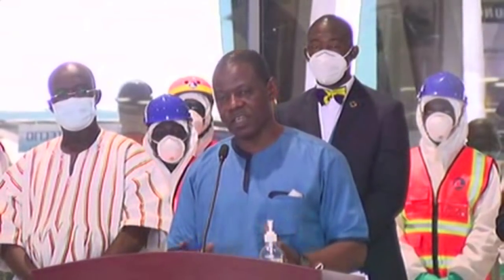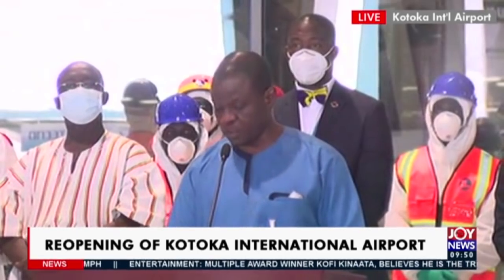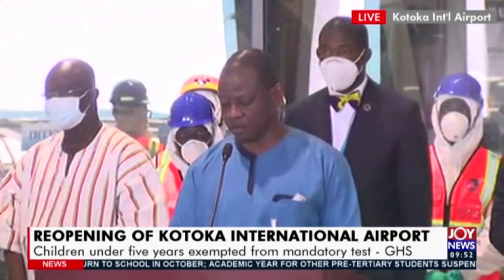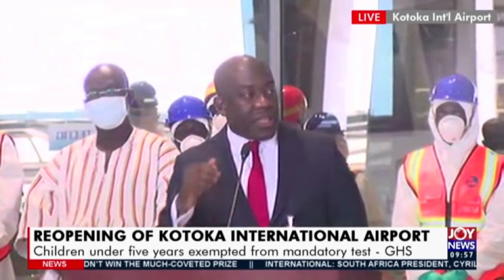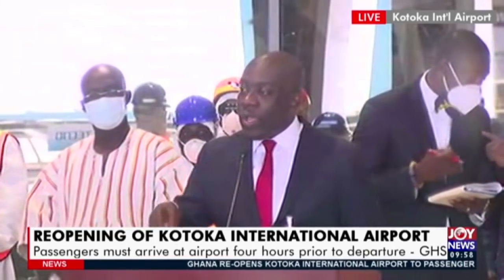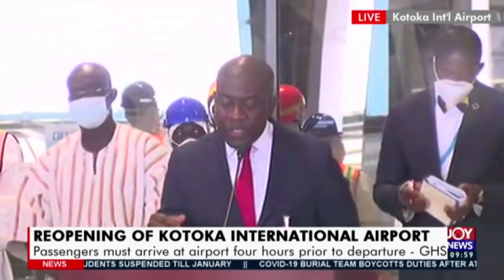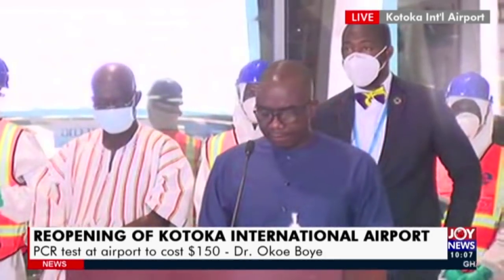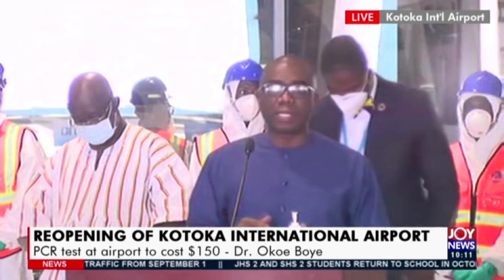Live: Reopening of Kotoka International Airport - News Desk on JoyNews (31-8-20)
PCR test must be taken 72 hours before arrival - GHS